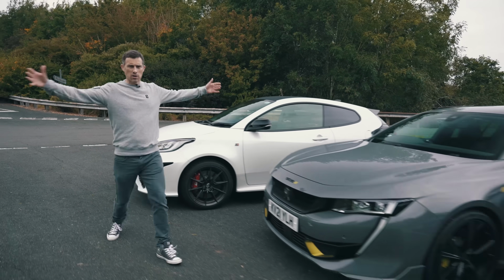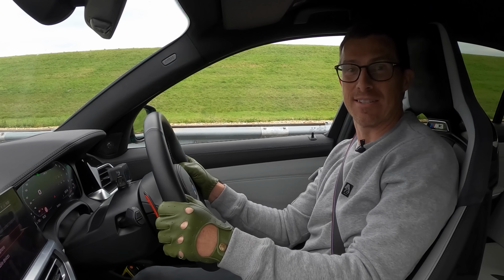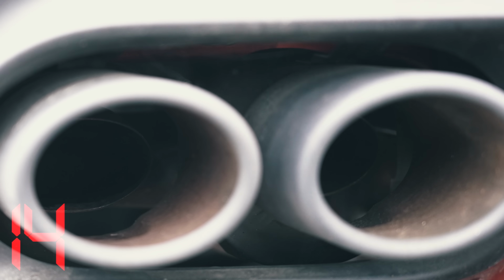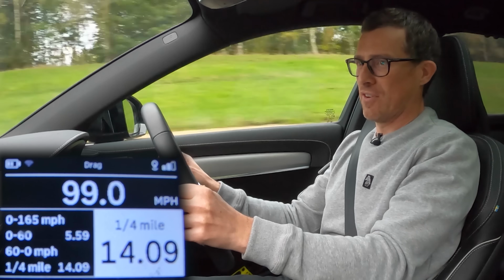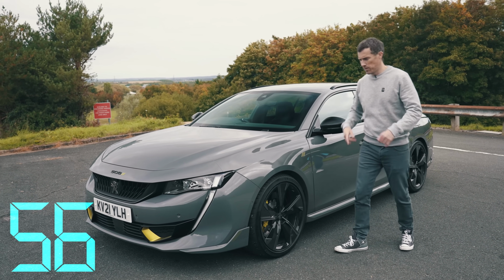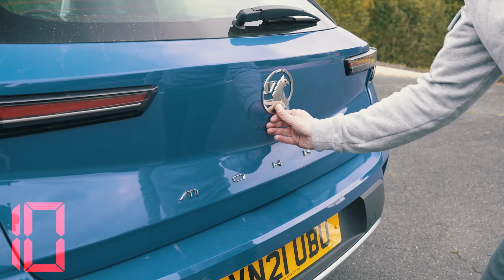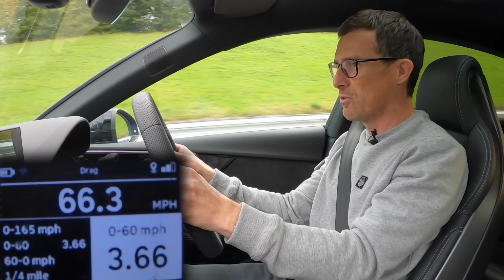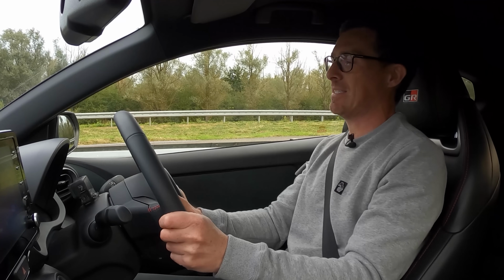All MY cars reviewed in 1 min!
Introducing the carwow long term test fleet!

We’ve got our hands on a whole host of cars at the moment, from Mat’s beloved BMW M3 & Toyota GR Yaris, through to a Vauxhall Mokka & Honda CR-V!

Now it’d be impossible for Mat to do a full review of all of these cars in one video, so Mat’s set himself the task of reviewing them all in just one minute (quite a task given how much he loves the sound of his own voice… 👀)!

But that’s not all! Once he’s finished his one minute review, he’ll then be launching them over 1/4-mile & testing out their braking capabilities, too!

Sure, the likelihood is the M3 may win when it comes to the 1/4-mile time & braking distance, but will some of the other cars in our test fleet perform better than expected? It’s time to find out!

Similar 1/4-mile to the M3 - & 30k cheaper!